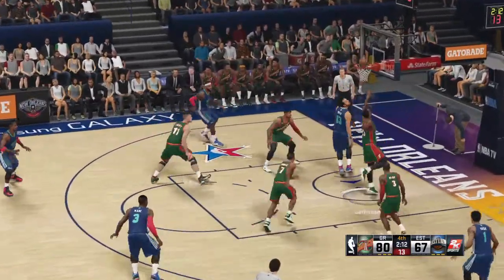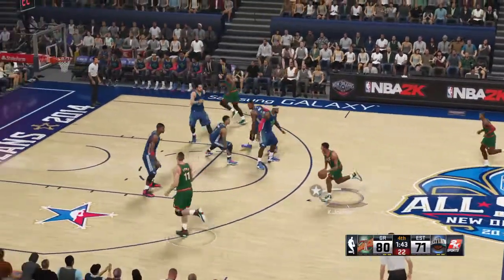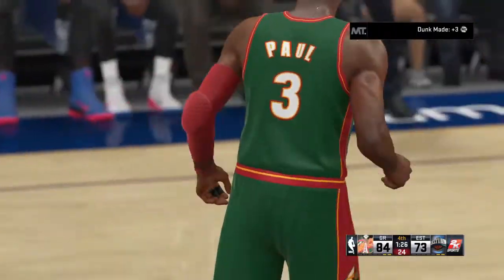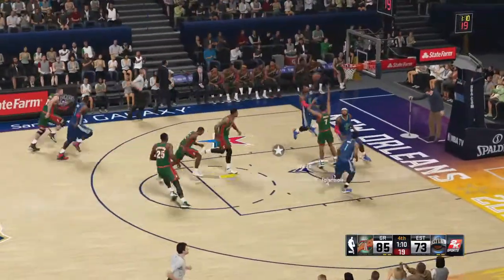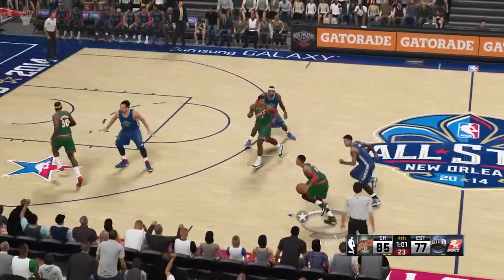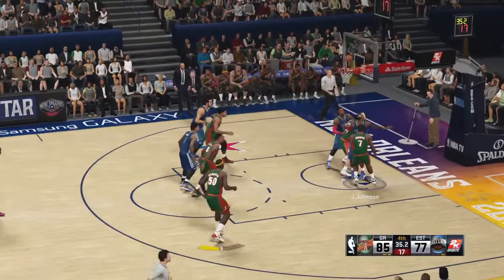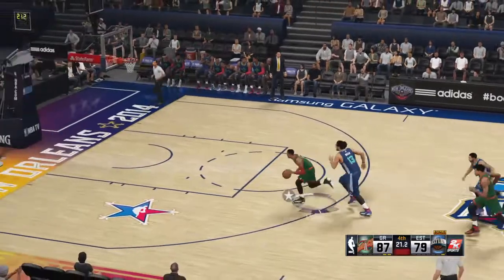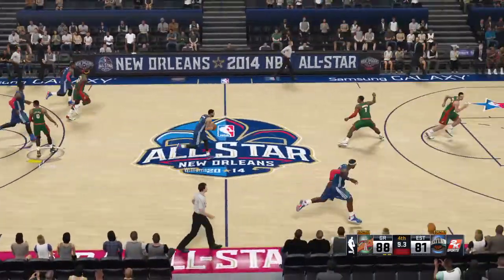NBA 2k15 Best Pack Opening vs EAST